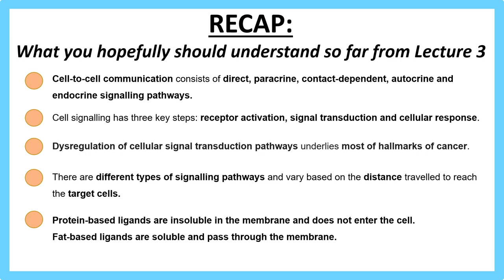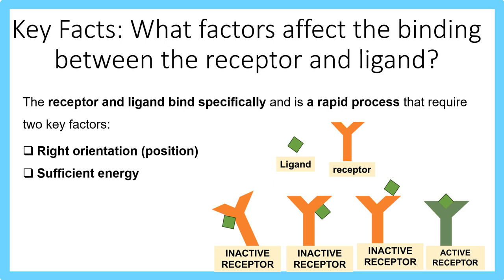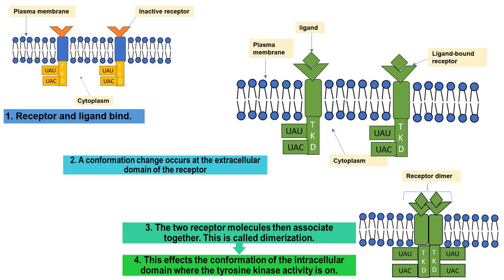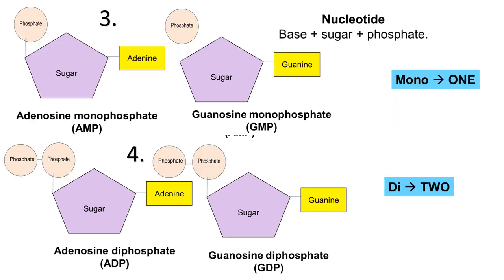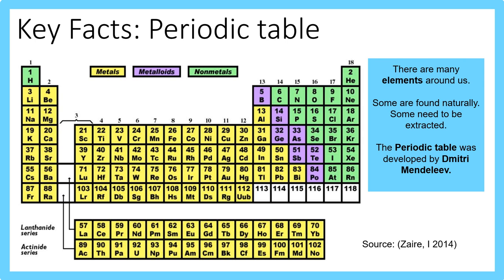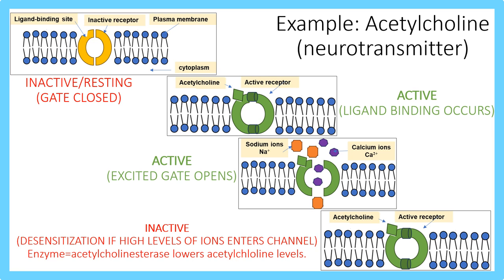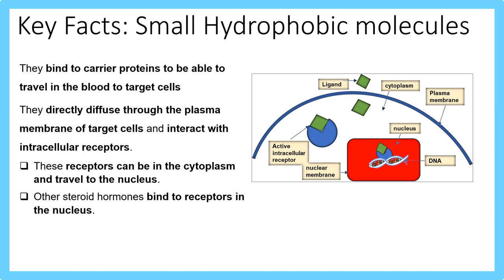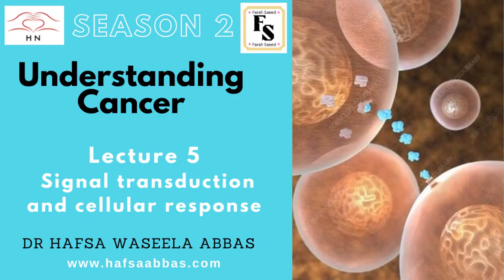Understanding Cancer Season 2 Lecture 4 Receptor activation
Understanding Cancer Lecture 4 titled Receptor Activation

This is the second season of the Understanding Cancer series. This season we have collaborated with the Farah With Me Cancer project to create a FREE self-paced course for the general public and students.

This lecture aims to provide a brief overview of the first step in cell signalling which is receptor activation. We will discuss what a receptor is, its types and the processes in how it gets activated.

Please download the accompanied supporting material to assist with your learning for FREE.